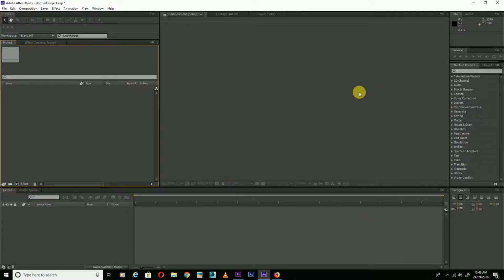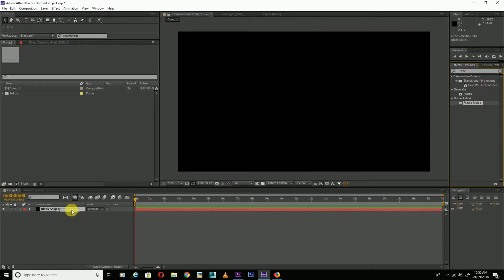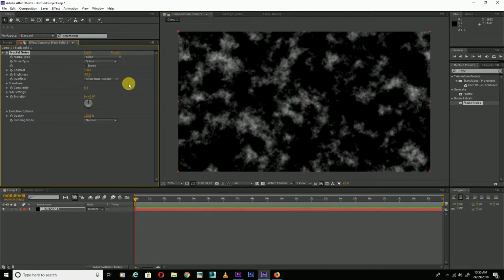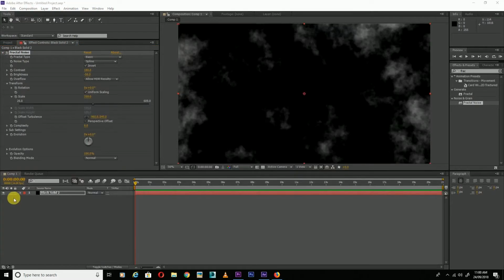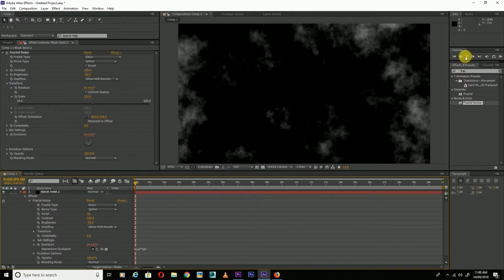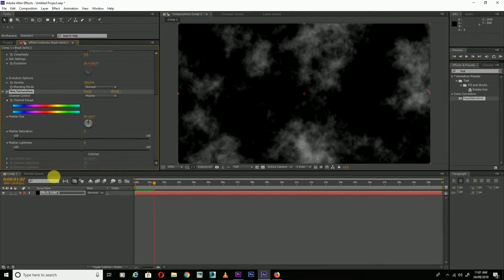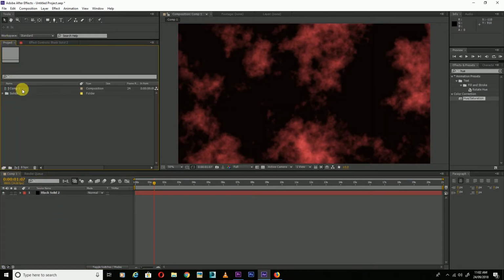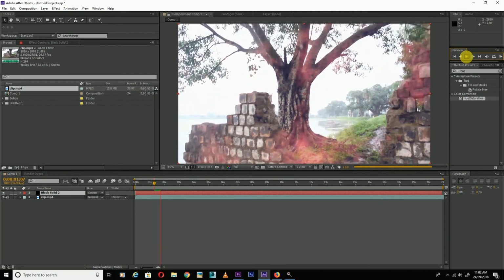How to create smoke effect in After Effect | Smoke Effect Tutorial premiere pro | Teach Tutorials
Hello, friends in this tutorials learn how can you make smoke effect in premiere pro.